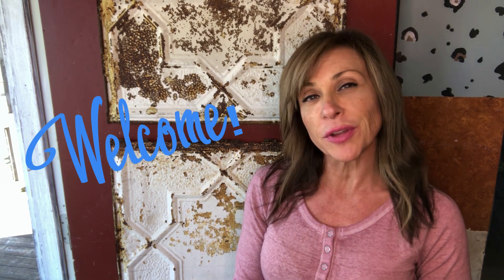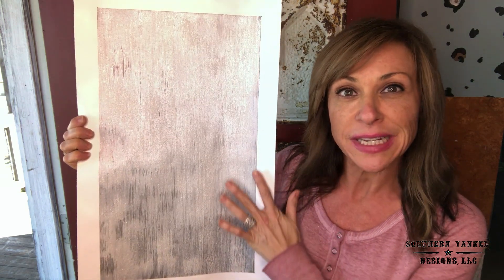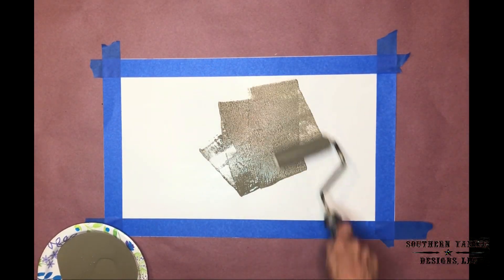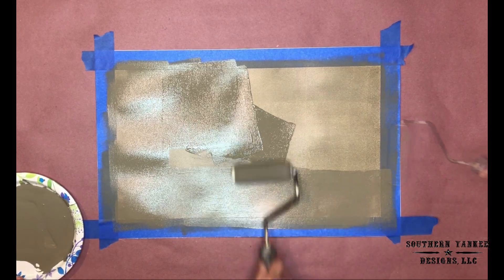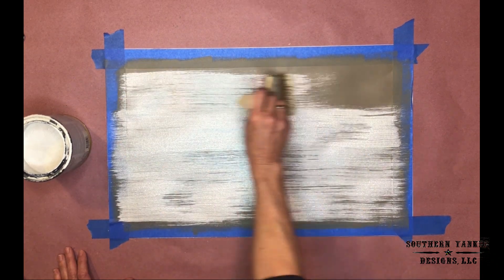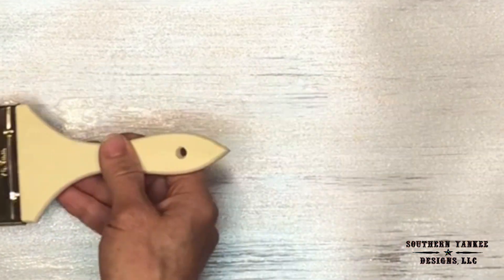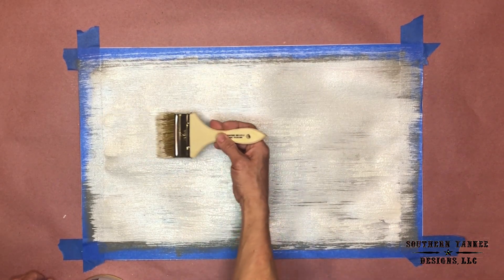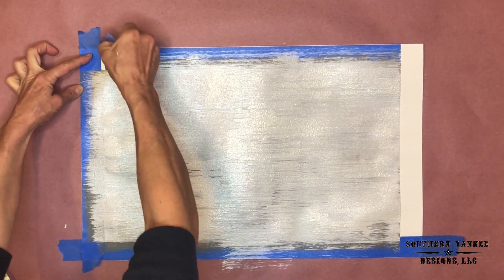NEW!! DIY SILVER *CRYSTAL BRUSHED* FAUX FINISH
Hello friends! My name is Lisa Worley. Welcome to Southern Yankee Designs. I've completed commissioned projects for homeowners all over the east coast for over 25 years. if you are interested in commissioning me for your residential projects.

In this video I will show you step by step, how I created a silver "Crystal Brushed" faux finish. The soft shimmer of fine glitter dust and metallic would give any paint-able surface a glamorous look.

Please leave any comments, ideas or suggestions for my future videos.

-Lisa XOXO